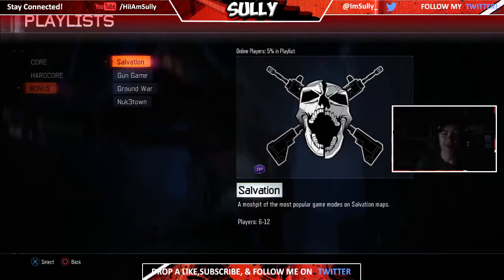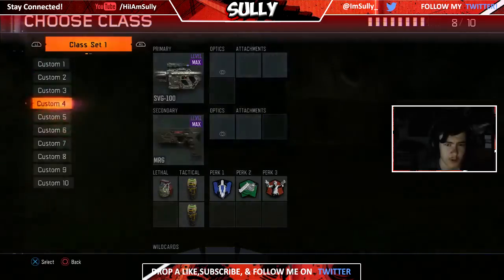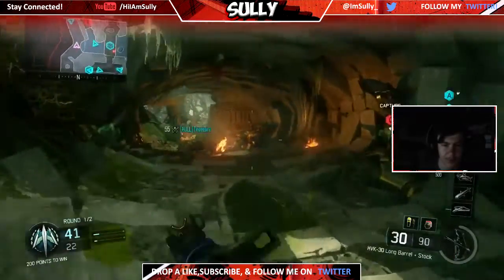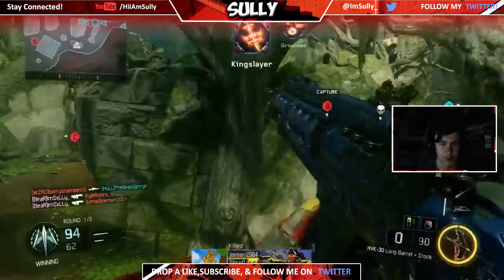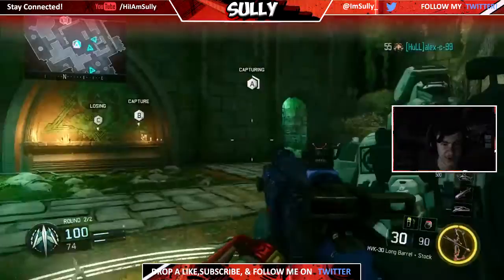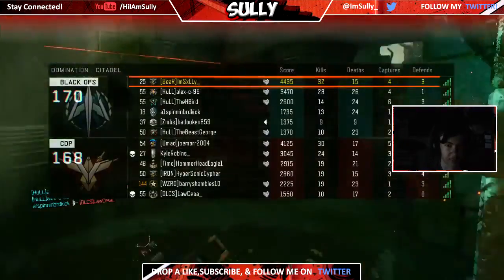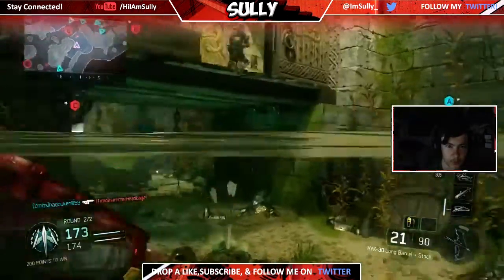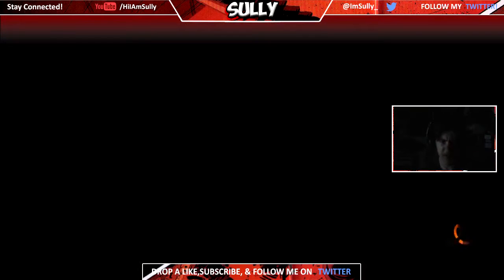Call of Duty: Black Ops 3 | Salvation DLC 4 Gameplay! | Citadel - Domination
I know the DLC dropped a few weeks ago but I've not really given the Black Ops 3 DLC much of a chance despite getting the season pass. So here goes...

• • Please Rate This Video ^_^ • •